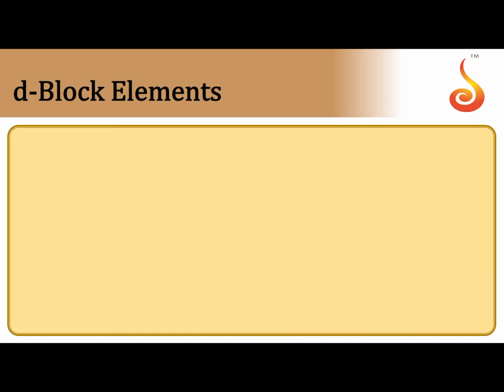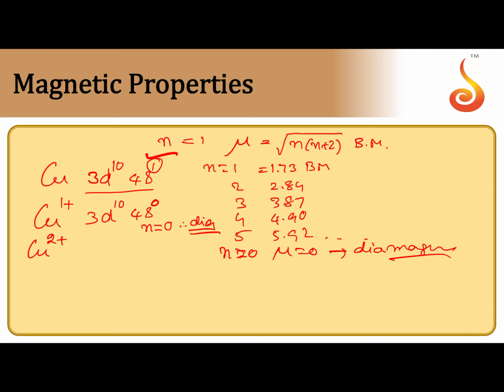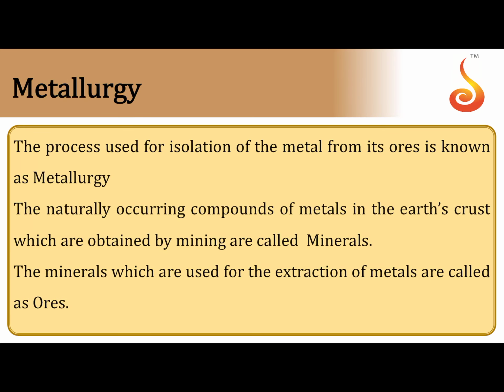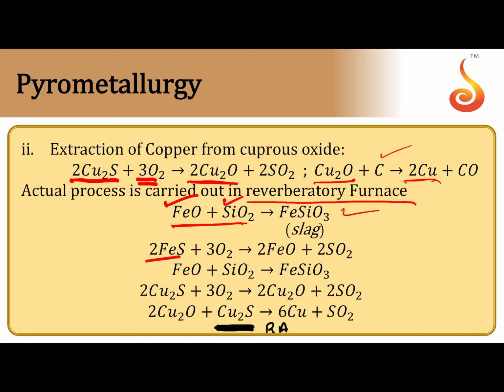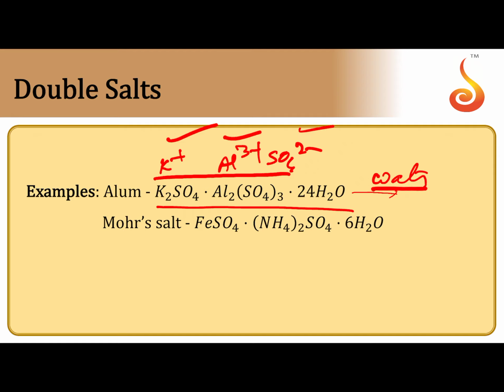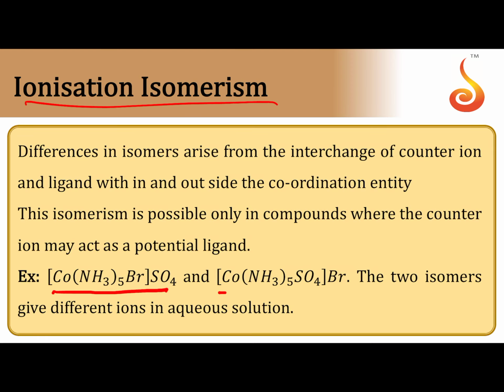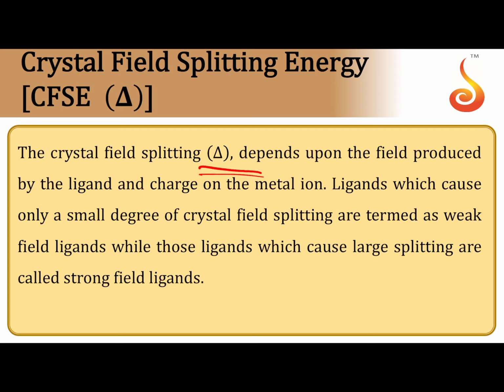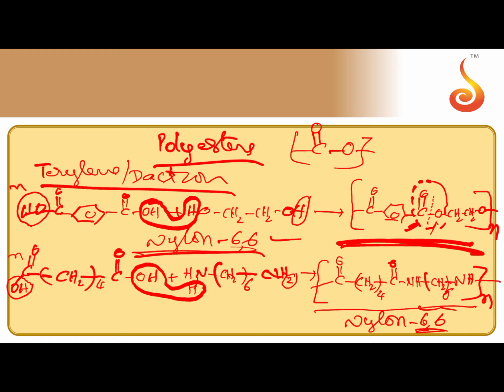Deeksha Online | KCET/EAMCET | Chemistry | Synopsis | 08-05-2020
Welcome to Deeksha Online Classes for KCET/EAMCET! This lecture will cover the Synopsis of the chapters — D and F Block Elements, General Principles and Processes of Isolation of Elements, Coordination Compounds, and Polymers. We are sure you will have an effective learning experience.